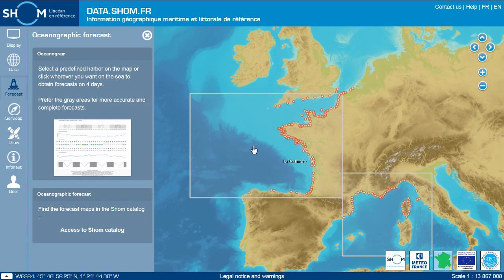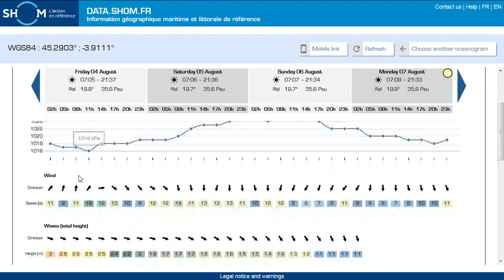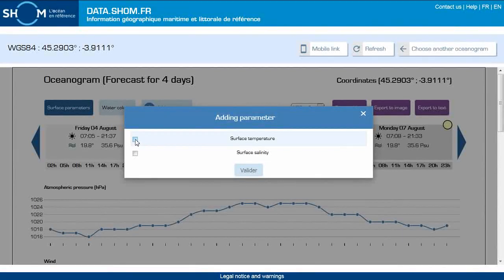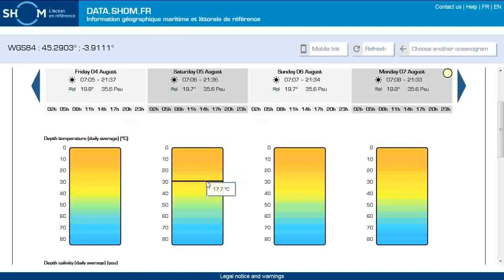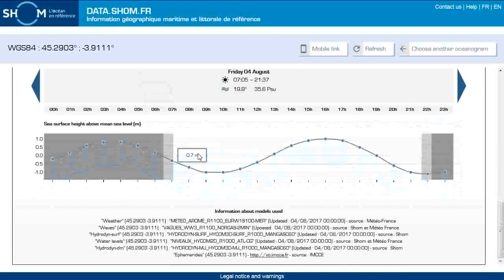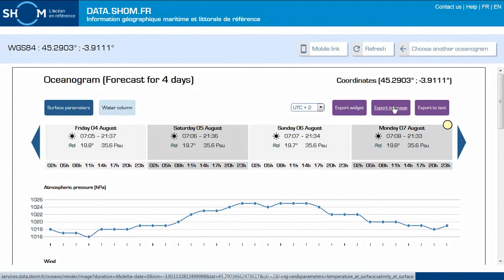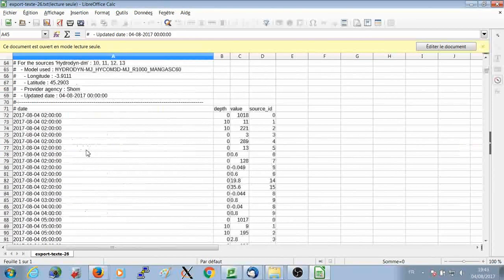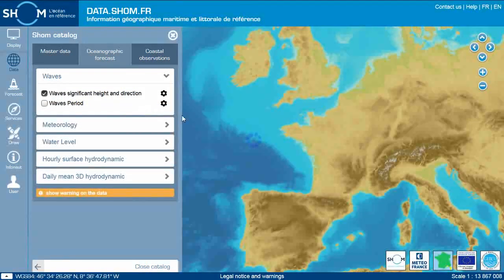Generating Oceanograms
data.shom.fr tutorial
How to generate an oceanogram